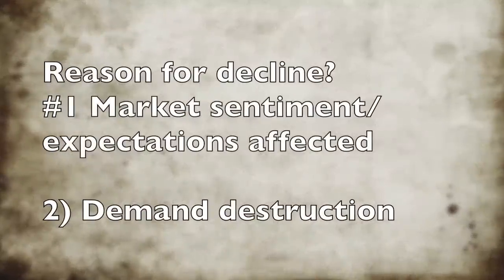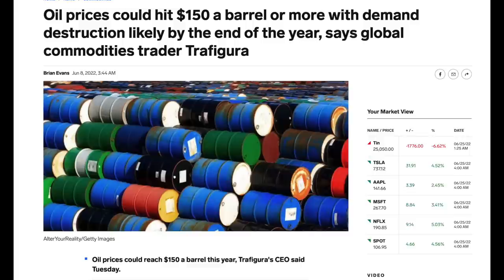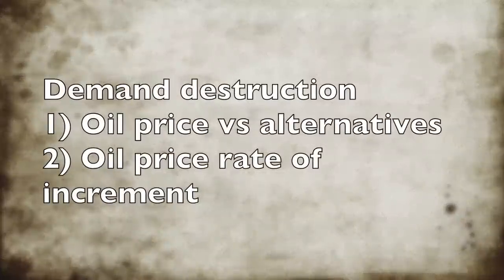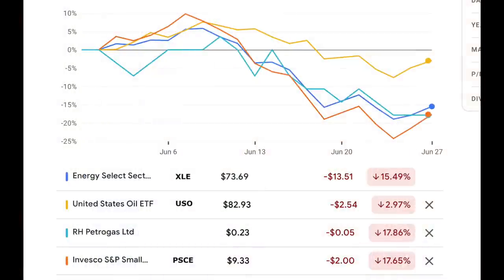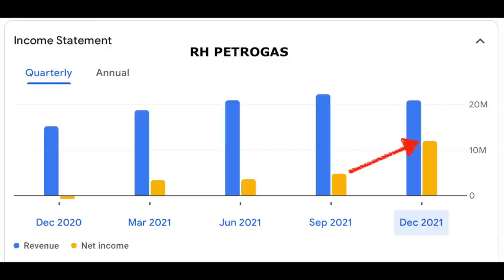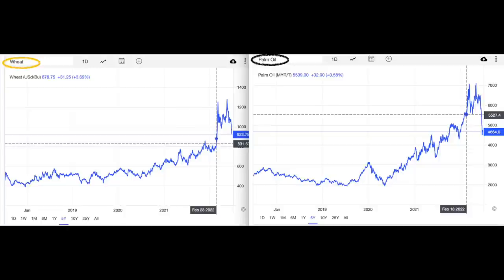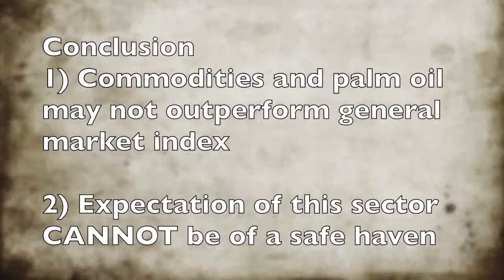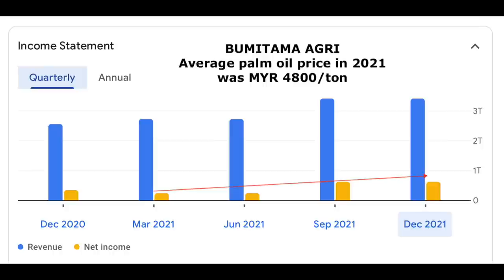Why Did Commodities See Such A BIG CORRECTION? | Updates On Oil Stocks And Palm Oil Stocks To Invest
You've seen reasons why investments into commodities makes sense. Crude oil in my opinion has to go $150. I’ve also shared that my biggest sector allocation is to palm oil companies.
Today, I’d share with you new information from this correction, why it has happened and review some of the possible investments into commodity space.

✅ ENGAGE Josh Tan on a fee for financial planning to build towards for your retirement!

BUY SOMETHING YOU VALUE ✅ ✅ ✅  (All sales will be part of the $10,000/y JOSH TAN BURSARY to NTU for two deserving students or towards promoting financial literacy)

Why you do NOT need to spend thousands on investment courses?
LEARN HOW to research into stocks and identify multi-baggers (at least in Josh Tan's way). Course price at $37 only. NEW 2022 BONUS MODULE ADDED and UNLIMITED re-access given with this new structure for future revision.

TIER #3 "LETS MAKE A DIFFERENCE " and TIER #2 "PRIVATE INVESTMENT VIDEO"
Will UNLOCK ALL VIDEOS especially those with VALUE/Momentum matrix on certain stocks!

0:00 Introduction

0:45 Crude oil
Fed's decision to raise 75bps in June2022 has caused sentiment in risky assets to fall.

1:43 Addressing demand destruction risk to oil
Why there are a two key factors and there is no fixed number.

4:53 Impact on oil and gas stocks
Comparing XLE, PSCE, USO vs RH petrogas and Rex International

6:35 Palm oil
Palm oil usage in industrial and cooking
Correlation of palm oil and wheat now due to supply crunch from Ukraine

8:03 Impact on palm oil stocks
What is the impact on prices

9:20 Conclusion
Quote from Howard Marks

We do not make any recommendations on whether a security is a buy/sell as every investor has different investment goals and risk profiles. The presentation of ideas from Josh Tan and TheAstuteParent are strictly for education purposes. You are advised to perform independent research yourself or seek a qualified financial adviser. We will not be liable for any losses directly or indirectly from the material.
It is not an endorsement of the product unless explicitly stated and we will not be liable for any losses. The content in this video and any promotions mentioned is accurate as of the posting date.

About Josh Tan:
Josh holds a degree in Accounting from NTU. In 2016, he co-founded the financial education website TheAstuteParent to provide detailed insurance plan analysis and financial planning tips.

As a ChFC Charterholder, Josh has agreed to be bounded by the ChFC®/S Code of Ethics. This includes, among others, acting in a professional manner when it comes to conducting due diligence on primary and secondary sources of investment-related data, and articulating his investment opinions based on his research and beliefs. Based on his research and analysis, he highlighted his beliefs and opinions, and illustrated the concept of time value of money, as of the time of the video.